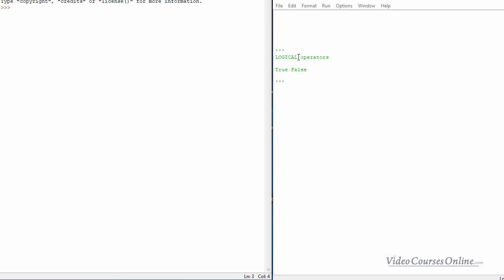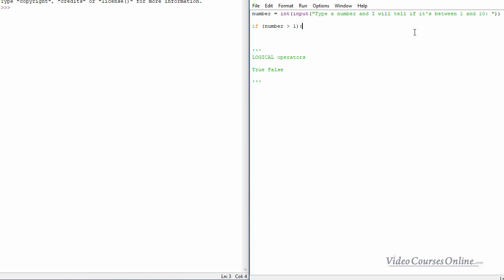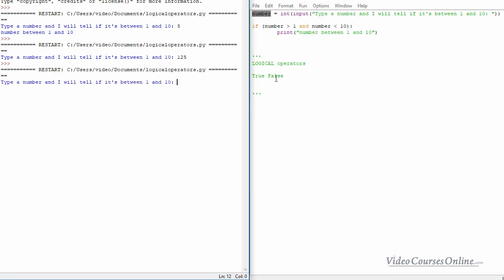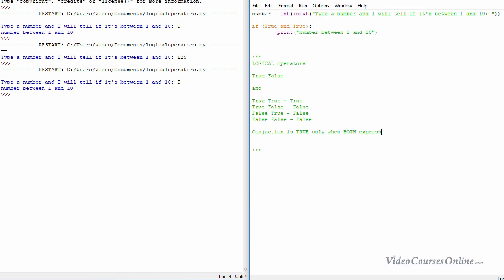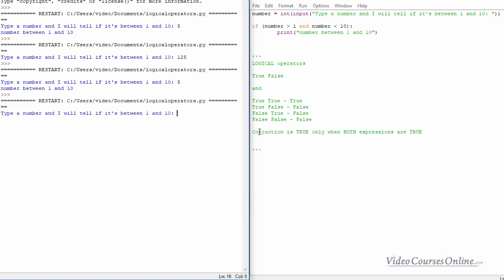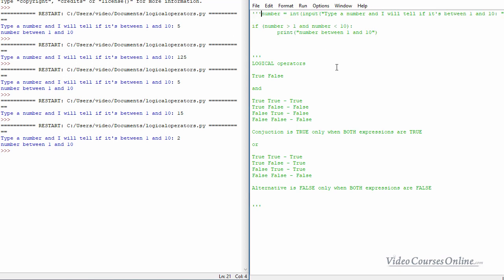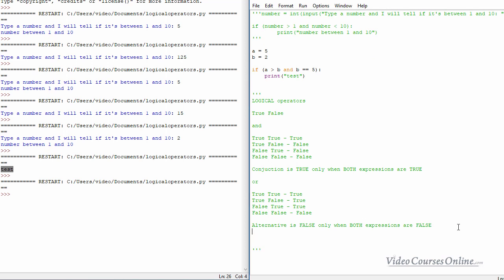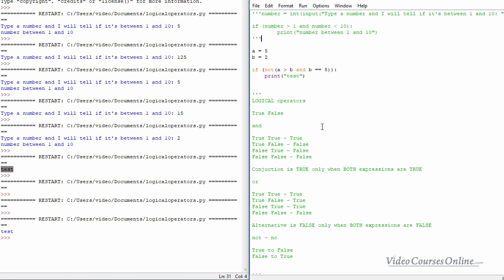video3 5 Logical Operators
What are logical operators 'and', 'or', 'not' and how to use them?